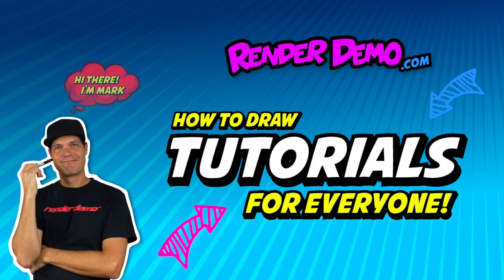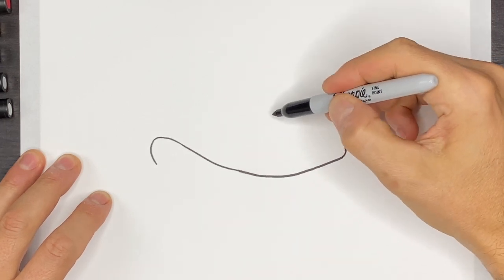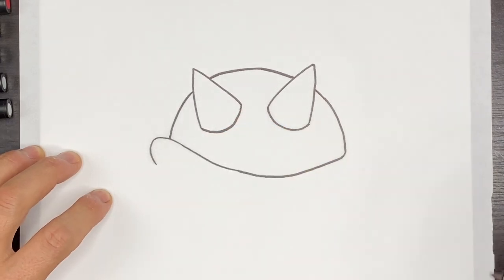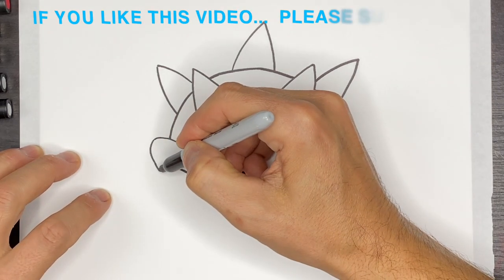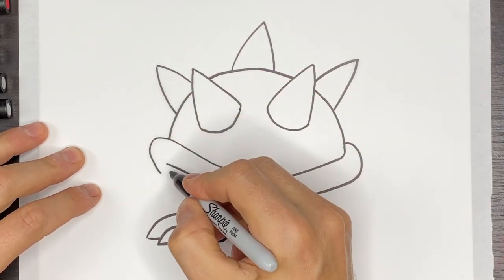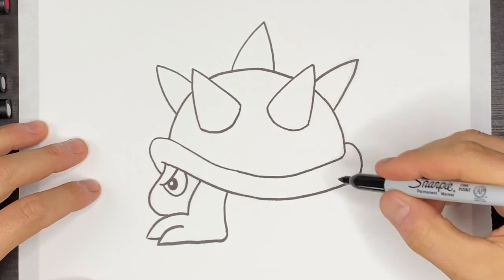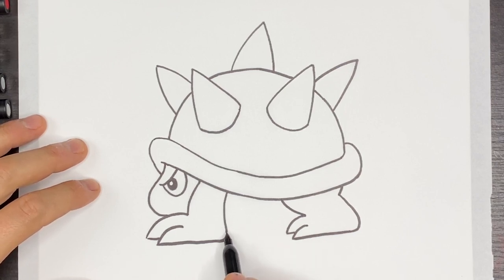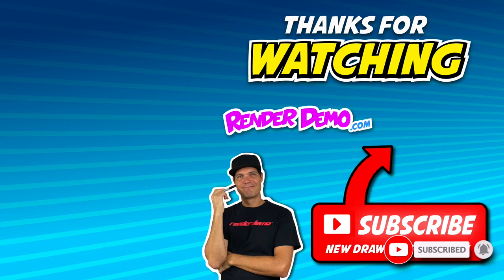How to Draw SPINY Super Mario Bros | Easy Steps Beginner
Today, I show you how to draw Spiny from Super Mario Brothers. Easy to follow for Beginners. Follow along as you will learn to draw while having fun too.

~Colored Markers